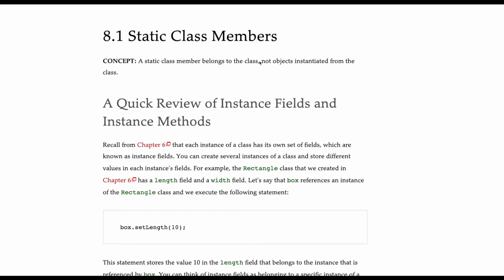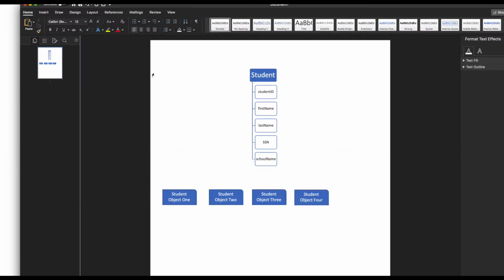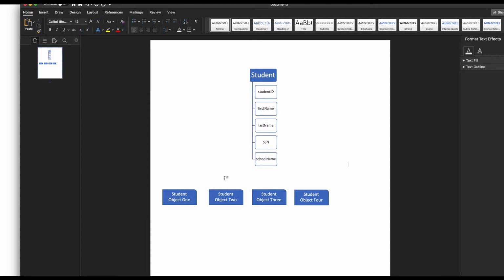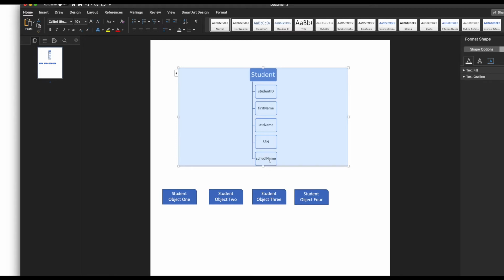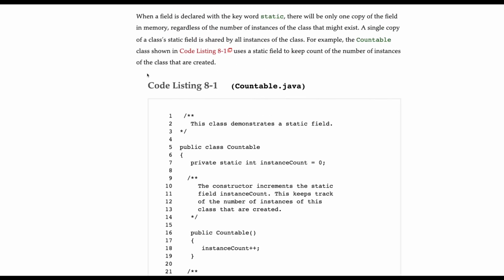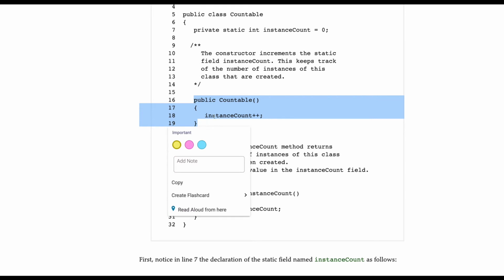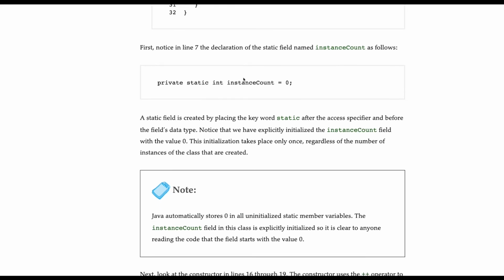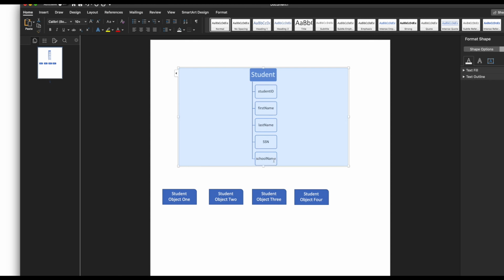CIS240 Ch8 Static Members